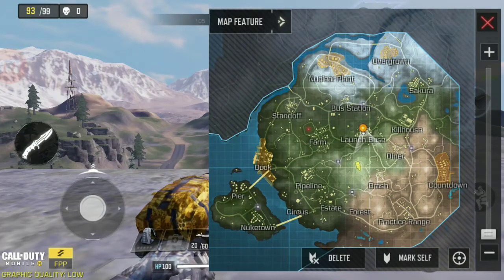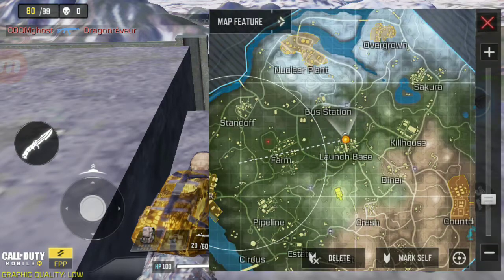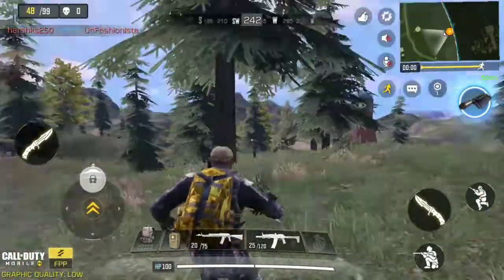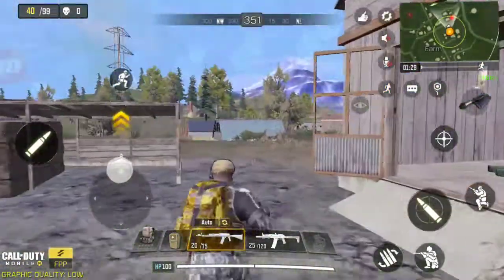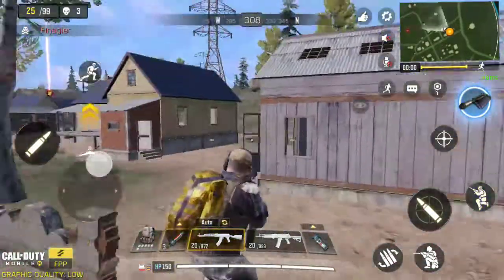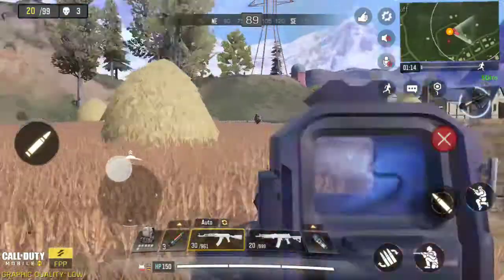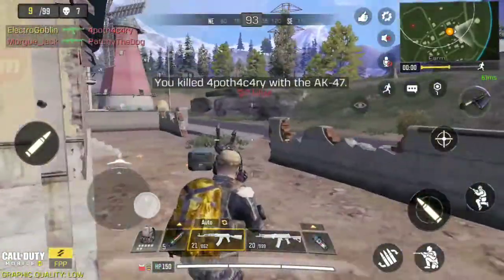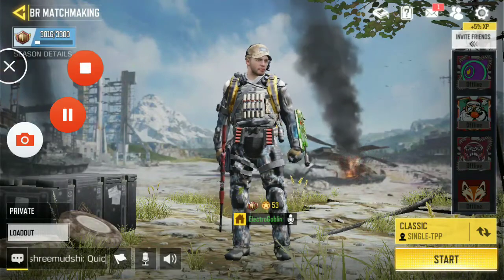The Best and Fastest Way to Rank Up fast in Cod Mobile..The best place for Campers in the BR Map....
As we all know playing battle royale is the fastest way to Rank Up fast in Cod Mobile because you gain a lot of XP while playing this mode. However if you get to the top 10 in Battle royale you will rank Up much faster... And this is a guaranteed way to get to the top 10... All you have to do is to follow my steps... As we all know a cool Merc 5 Yellow snake skin of waiting for you at master ||. Do this and enjoy your skin...